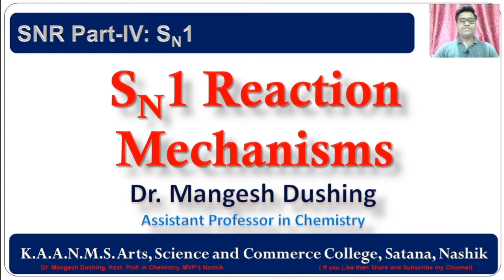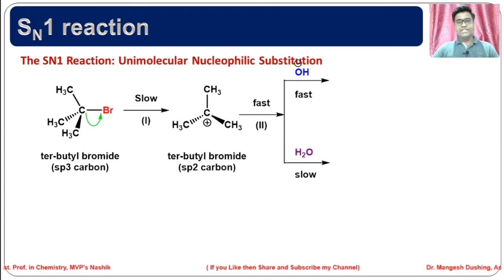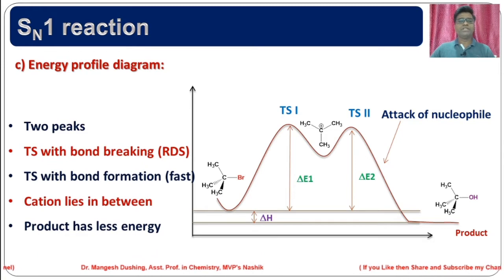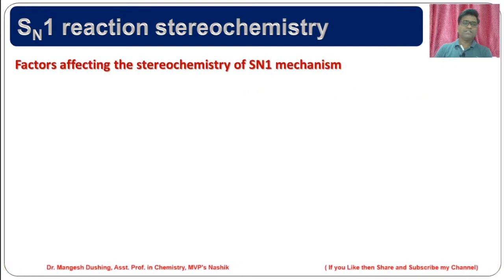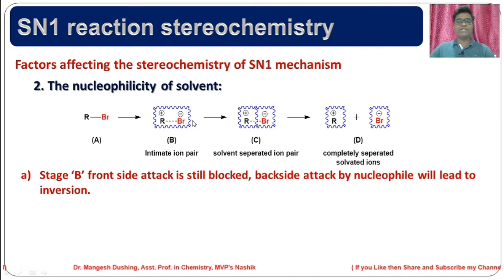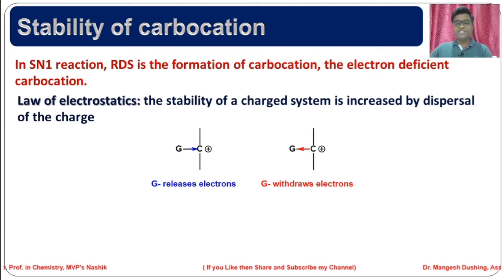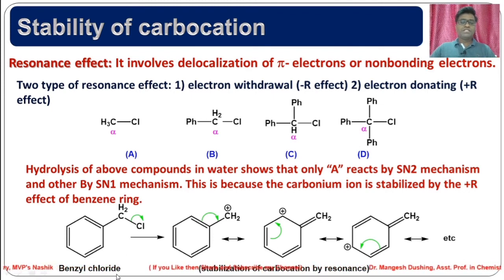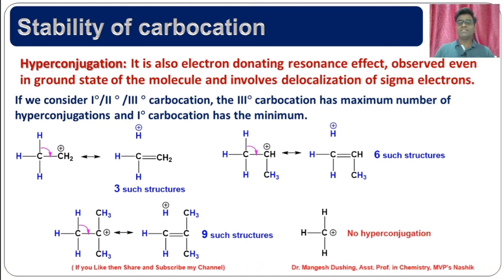SN1 Reaction and Mechanism.(SNR Part-IV)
in this video we will SN1 reaction mechanism in details. Energy profile diagram. Stability of carbocation.
Evidences for backside attack. Racemization.